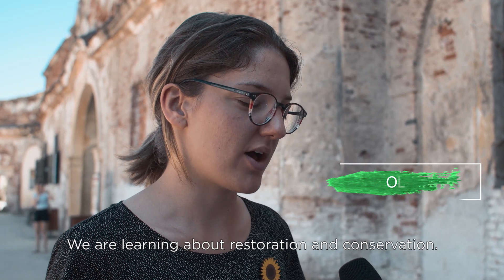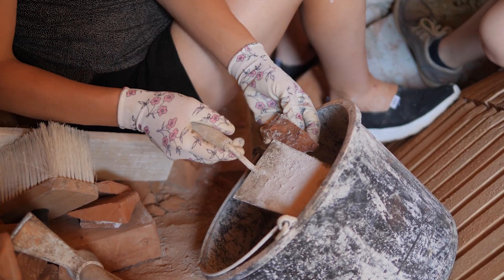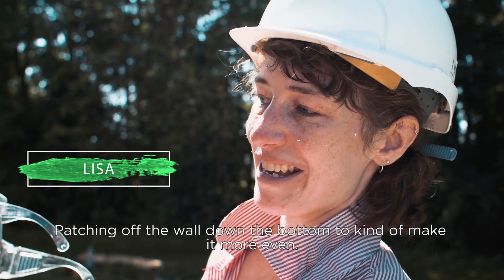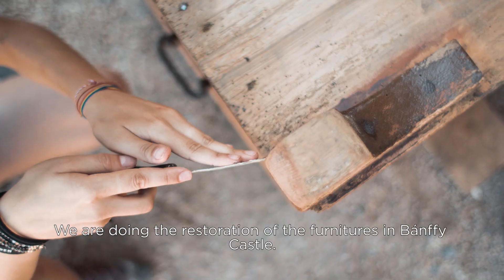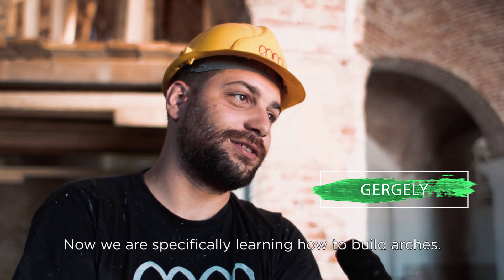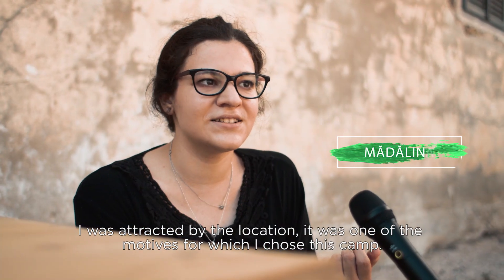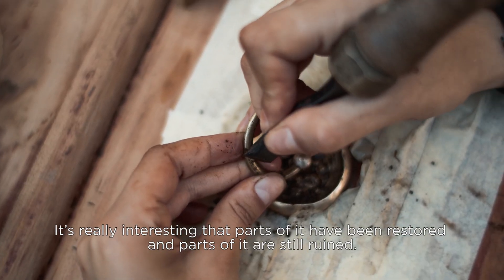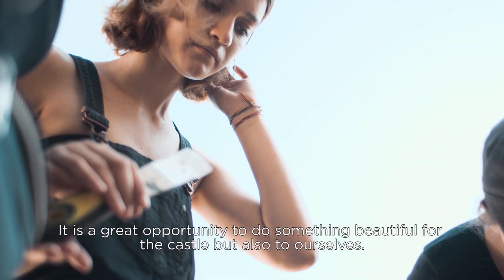Restoration Camp 2019 #1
International restoration camps have been organized by the Transylvania Trust (Cluj-Napoca, Romania) at the beautiful location of Bánffy Castle, Bonțida (Romania) since 1999, with the purpose of promoting excellence in the conservation of the historic environment and specifically to teach traditional building craft skills.
The international camp is aimed especially at undergraduate students in Architecture, Structural Engineering, Landscape Architecture, Archaeology, History of Art, and other related fields, as well as at craftsmen, but is open to anybody interested in the field of historic building conservation.